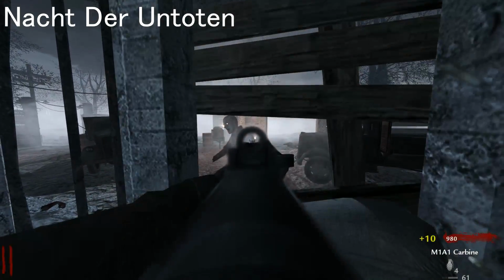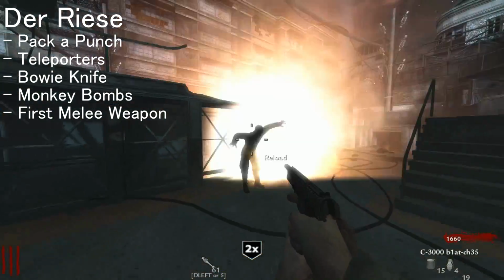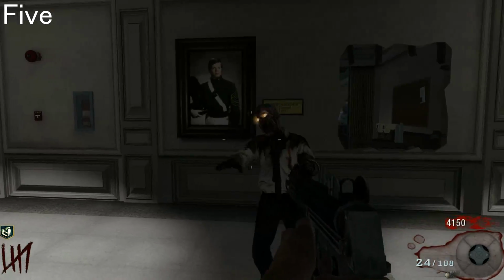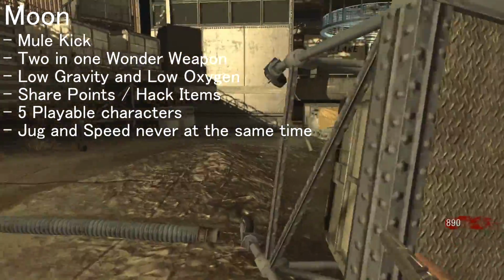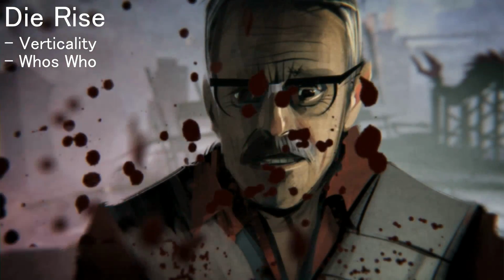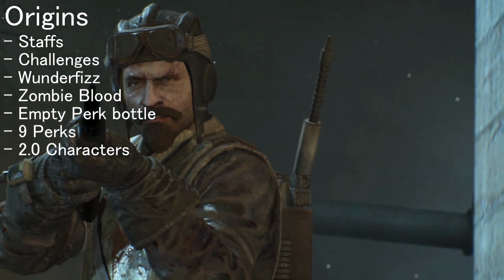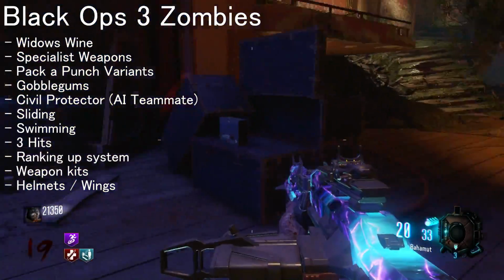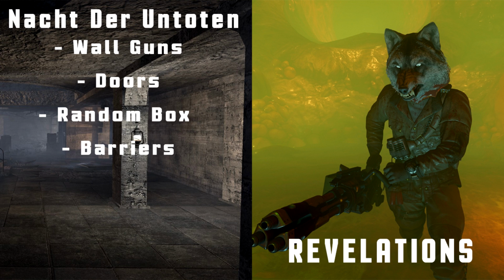THEN VS NOW (The Evolution of Call of Duty Zombies) ~ BO3, BO2, BO1 and WAW Zombies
Call of duty zombies has come a long way. In this video ill be going over the evolution of call of duty zombies. We are going to start on Nacht Der Untoten and work are way up to Revelations in Black Ops 3 Zombies so we can see how zombies has changed over the years.